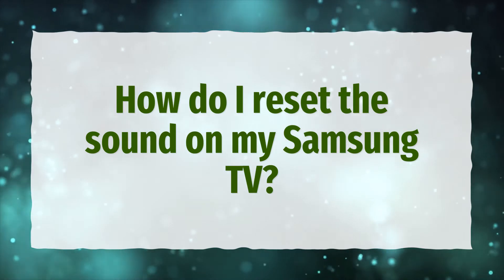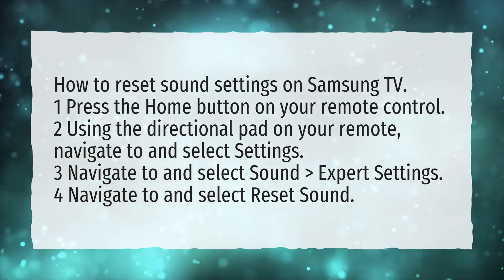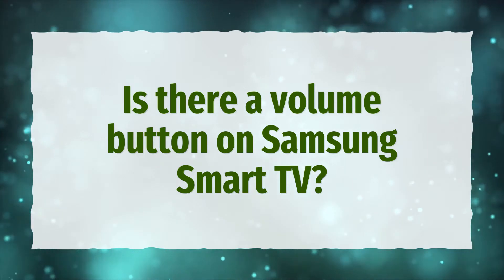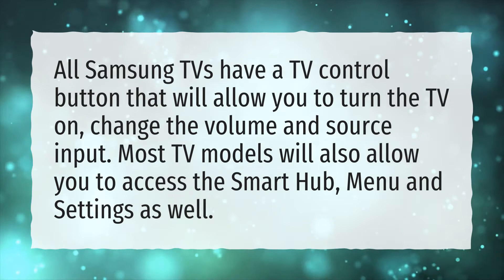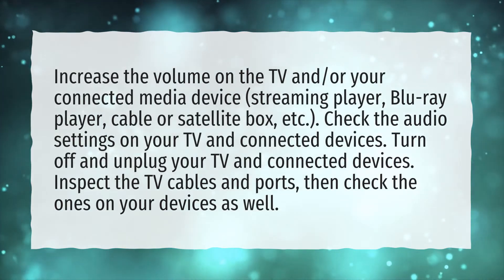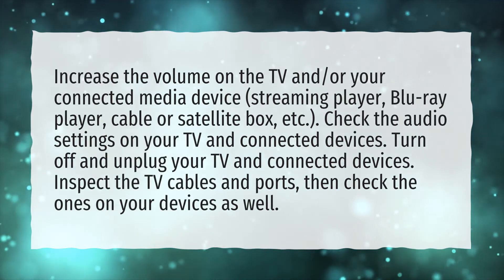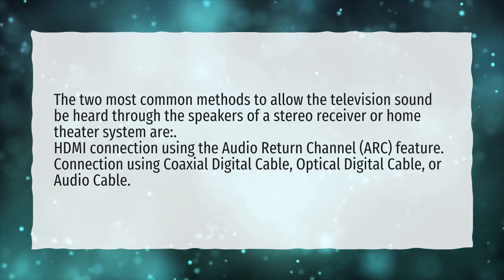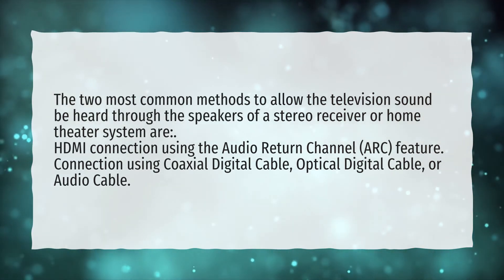How do I reset the sound on my Samsung TV?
More About Why Is My Samsung TV Volume Not Working? • How do I reset the sound on my Samsung TV?